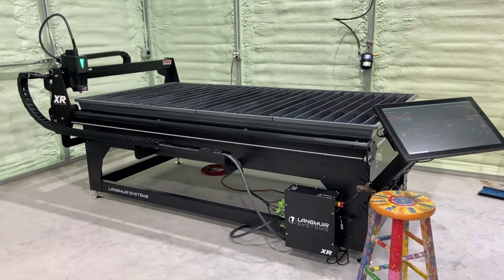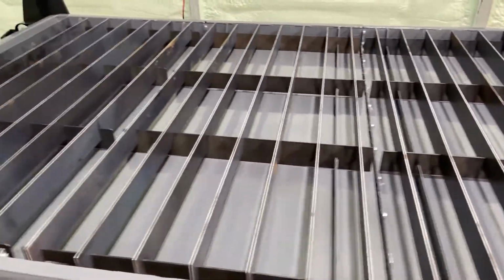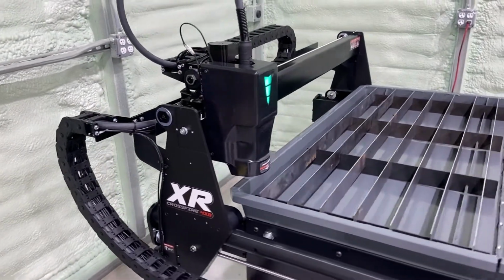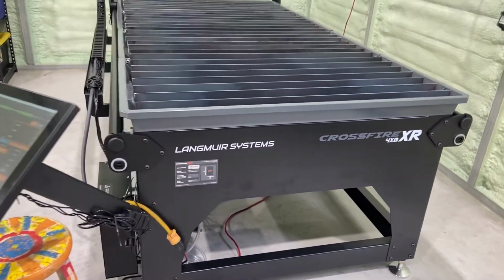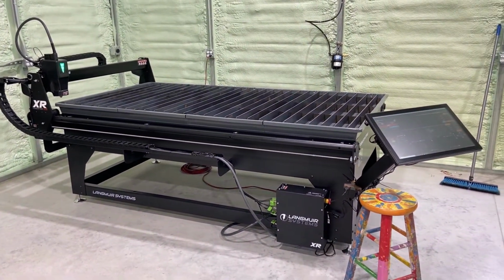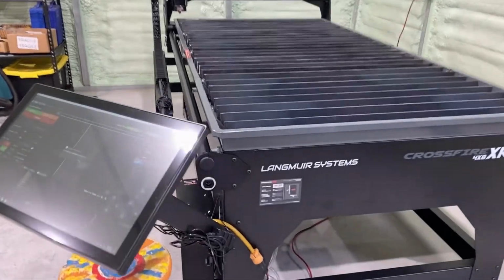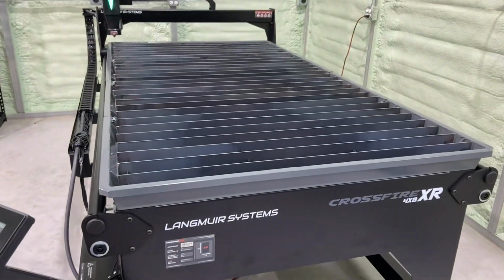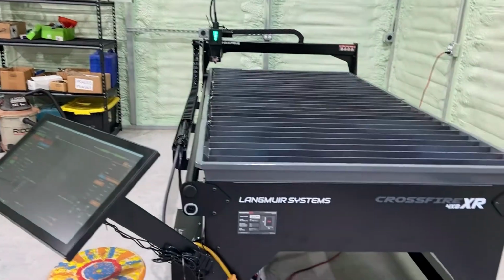Langmuir Crossfire XR plasma table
Just got my Langmuir Crossfire XR  plasma table set up from @LangmuirSystems